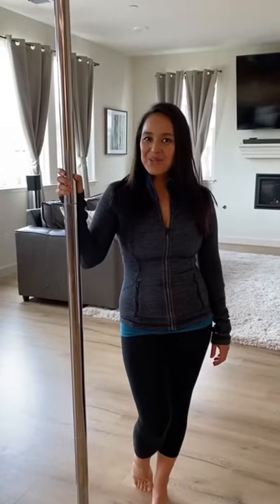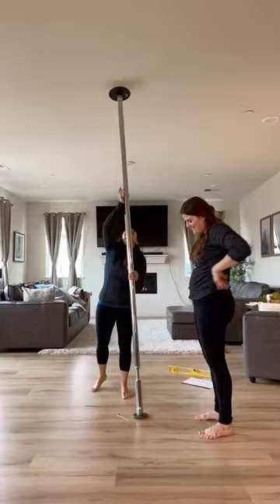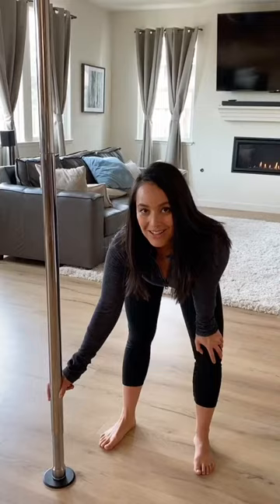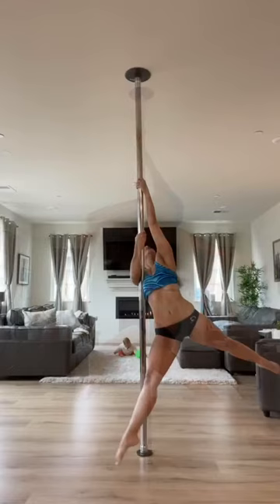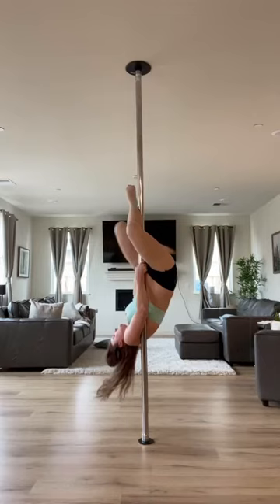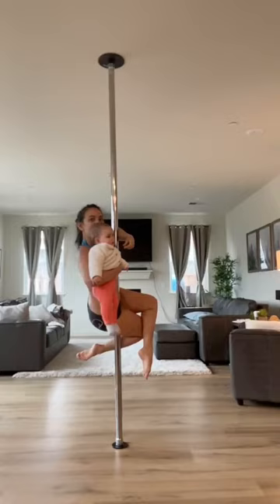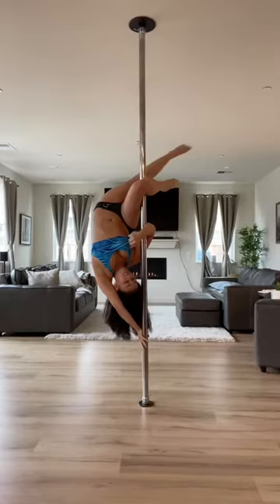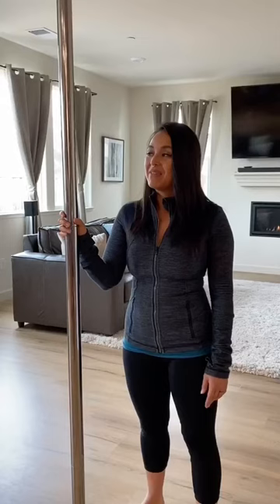Sergia Louise Anderson reacts to the new Lupit G2 Classic Chrome finish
Sergia Louise Anderson gets familiar with the Lupit Classic G2 Chrome portable home pole!

Classic G2 Chrome:
Based on pole community feedback we created improved home pole line GENERATION 2. To be more specific:

- IMPROVED SPIN
- INCREASED STABILITY
- EASIER INSTALLATION & SAFER THREAD LOCK
- SMOOTHER DESIGN
- REVOLUTIONARY CHROME FINISH (100% Nickel Allergy Free, with sustainable surface, 100% peeling and chipping free surface and incredible grip.)